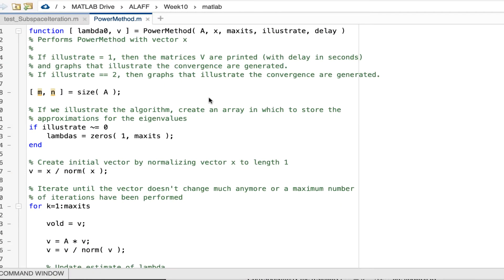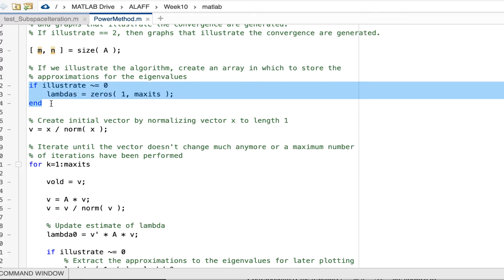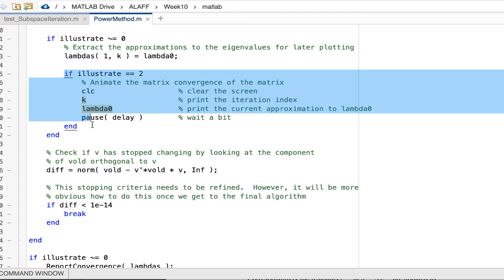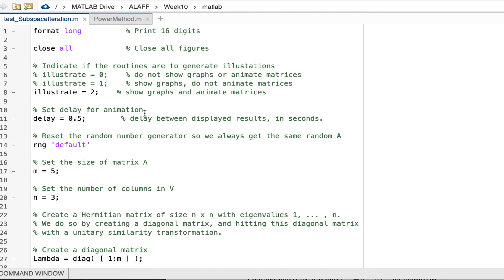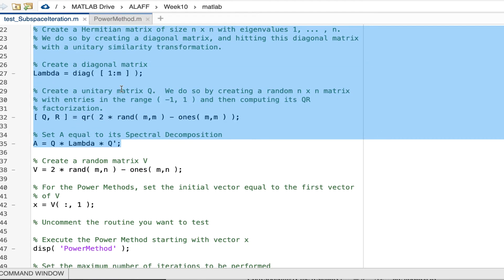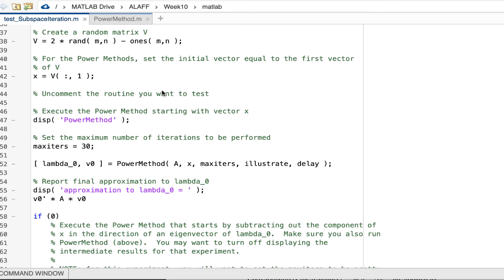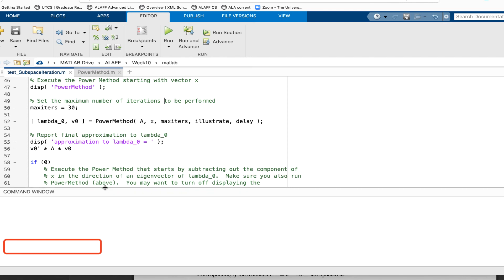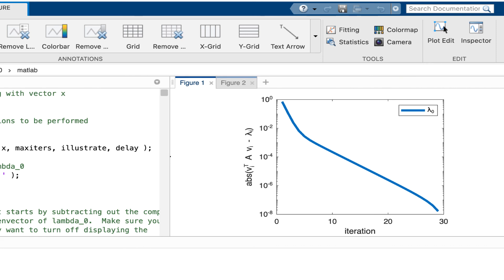10.1.1 Power Method, implementation